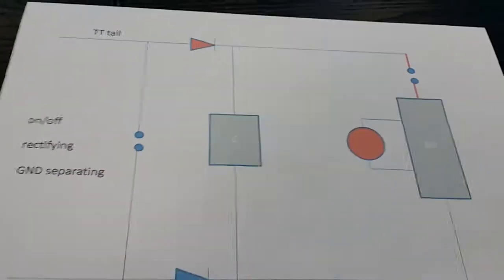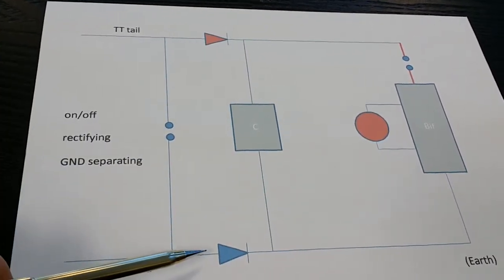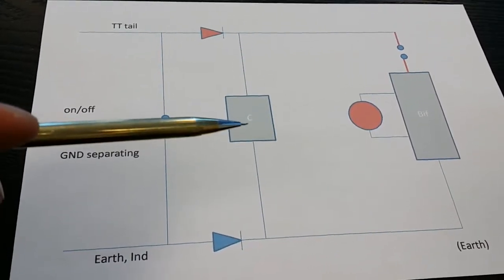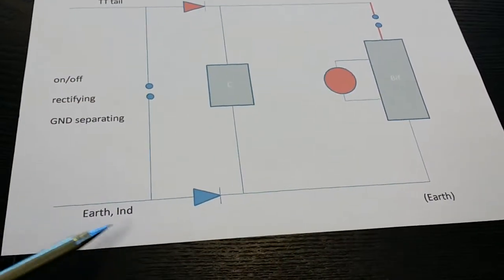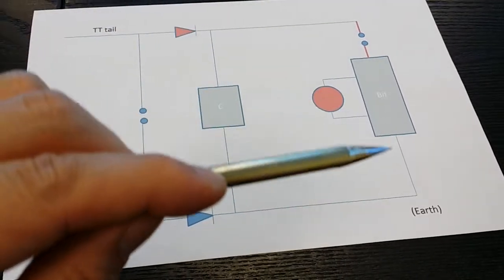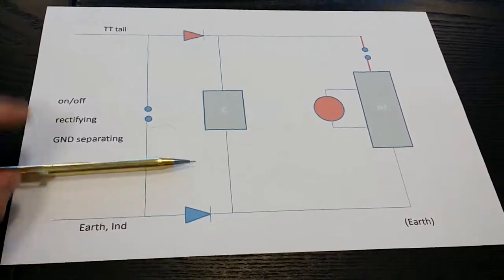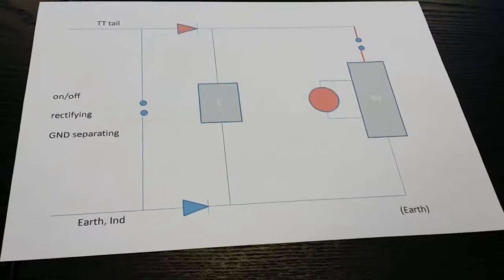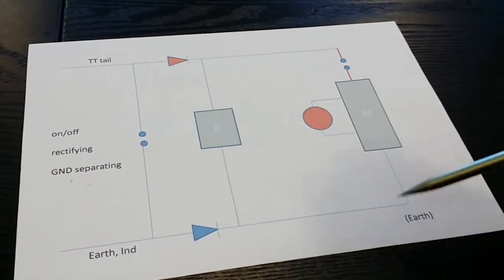Ruslan/Akula Device Principle 6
I meant to say June 2018 in the beginning. Sorry.